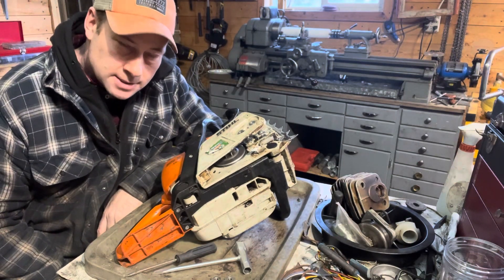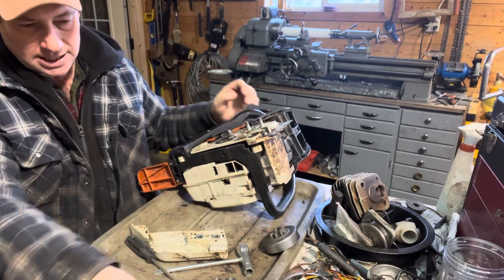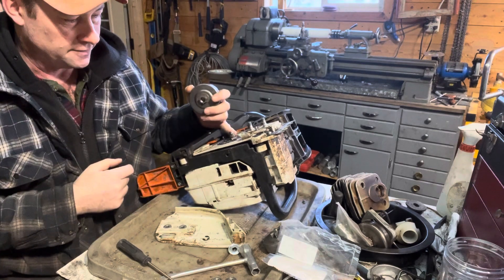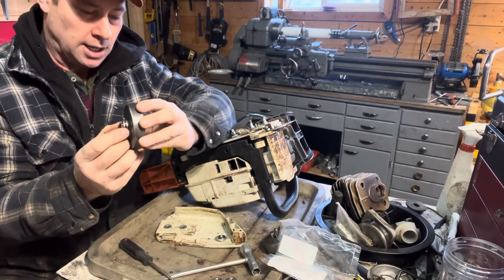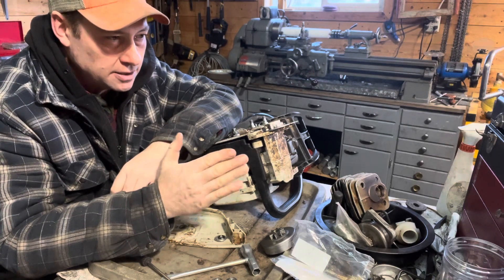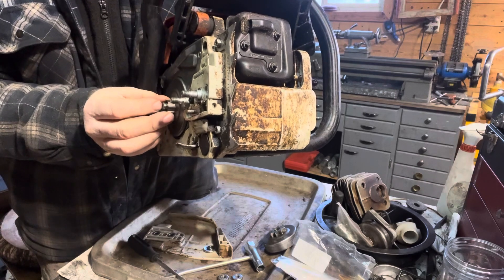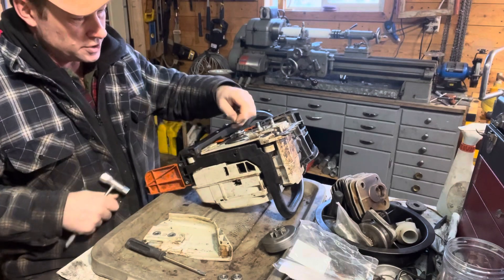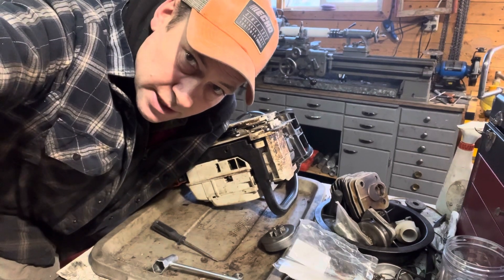How to convert a Stihl MS 290 or 270/271 from spur to rim drive (clutch drum and sprocket)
Part numbers from Stihl 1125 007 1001 (includes clutch drum, 7 tooth small spline rim sprocket in 0.325, washer and e-clip)